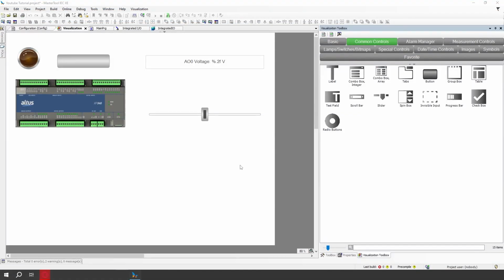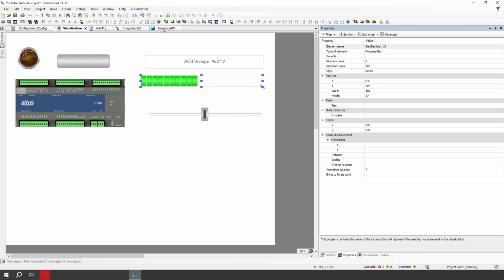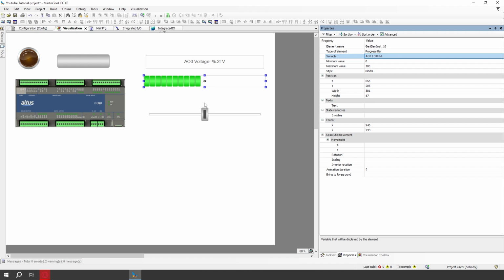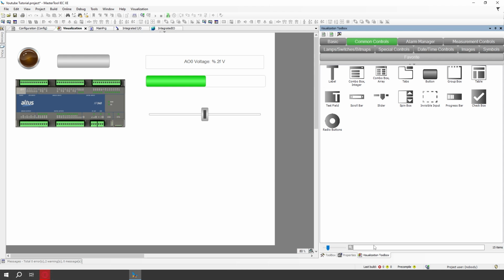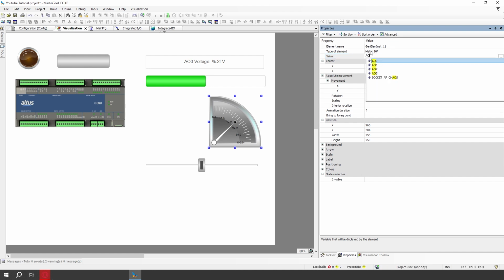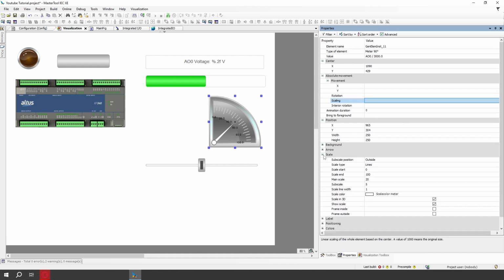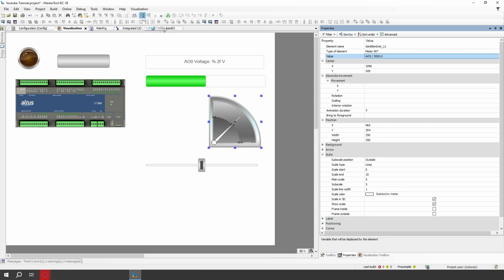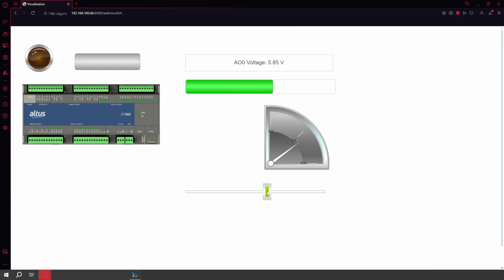Nexto Xpress #95 e #96 - How to monitor the analog output with different objects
In this tutorial, you will learn how to monitor the analog output using different objects in the embedded web server.

This video is part of the Nexto Xpress basic training, a sequence of videos for those who want to learn how to program the Altus compact PLC. Your add-on can be seen in other videos in the playlist.